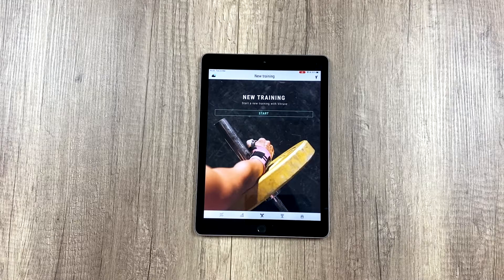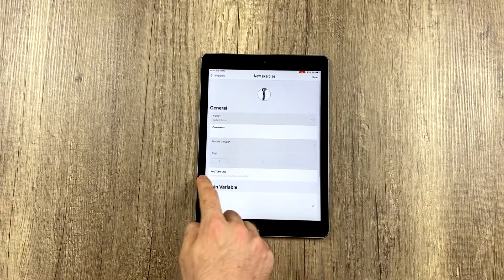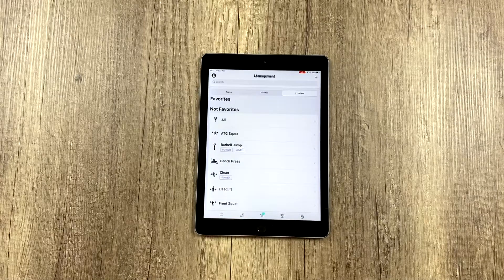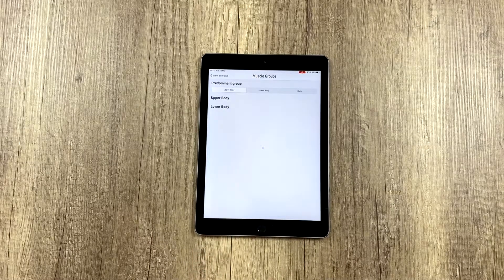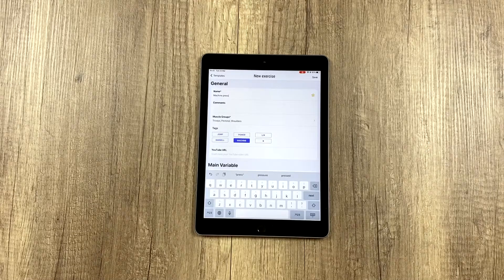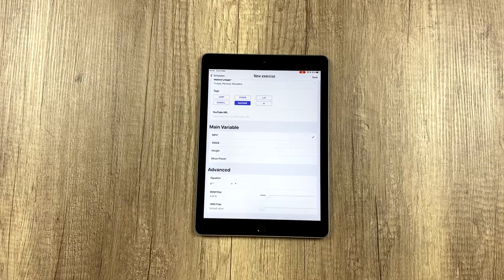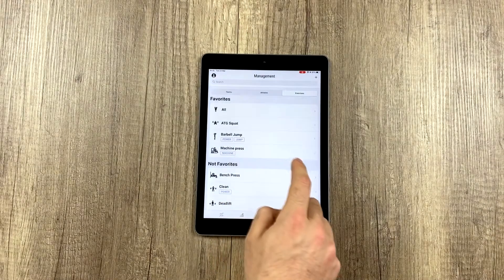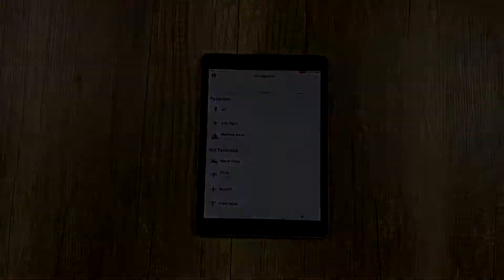How to create new exercises in Vitruve Teams app | #9 Tutorial